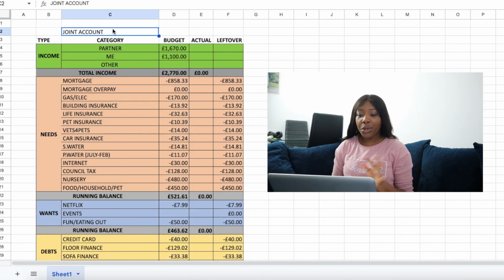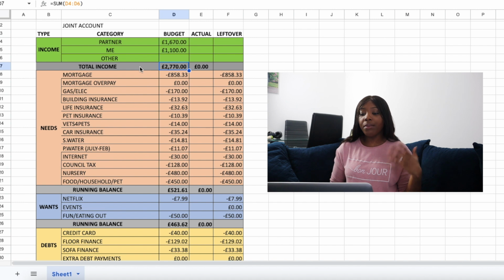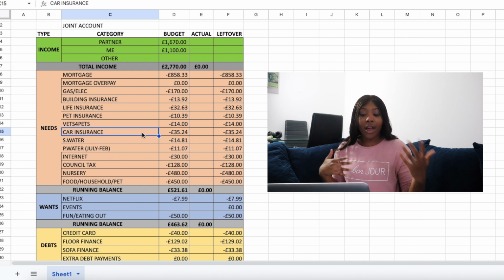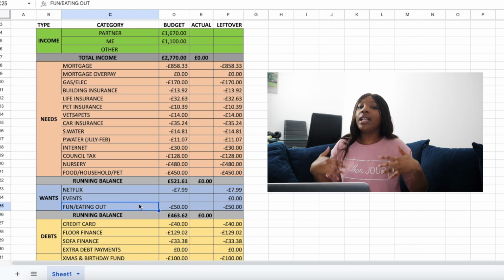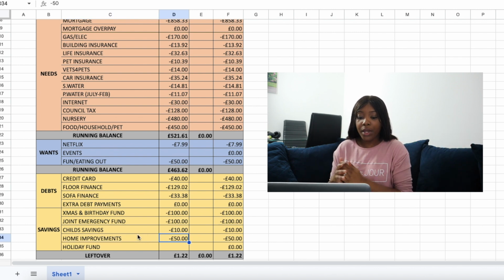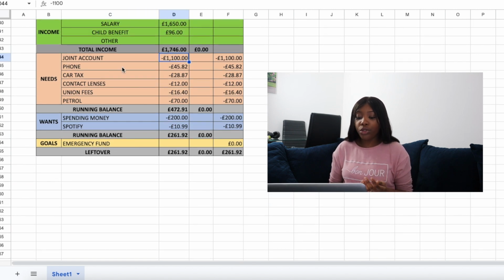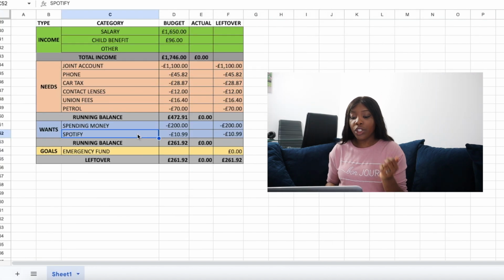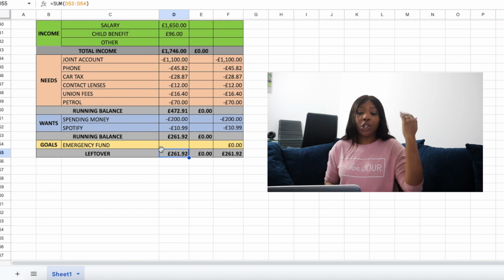How I Would BUDGET a 2k Monthly Income With CHILDCARE FEES: Money Coach Reviews Your BUDGET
I'm so excited to be sharing a new series where I actually review your budget! In this specific video, I'll be outlining how I would budget a joint and personal income with childcare fees.. whilst also paying off a credit card and home improvement loans!

**MY NET WORTH & BUDGETING TEMPLATES**
Monthly or Weekly

**HOW I TRACK MY SPENDING**
I use Monzo to track my spending, you can sign up using my referral

**FREE TRAINING on how to Save & Invest your money**

**GET A FREE SHARE WITH TRADING 212**
Create a Trading 212 Invest account using this and we both get a free share!

**BOOKS I WOULD RECOMMEND:**
Financial Joy from The Humble Penny
The Price of Money (UK Based)
The Meaningful Money Handbook (UK Based)
Rich Dad Poor Dad (US Based)
Rich Dad's CashFlow Quadrant (US Based)
The Richest Man in Babylon (US Based)
Property Investment for Beginners (UK Based)
100 Property Investment Tips (UK Based)
Self Discipline: A How-To Guide to Stop Procrastination (UK Based)

**MY EQUIPMENT:**
Desk table
Camera bag case

ABOUT ME

I'm the typical Millennial who previously spent everything she made (though it wasn't much), but decided to pursue financial freedom - something the schools should've taught us!

I believe everyone has the capability to be financially free, whether you're an Entrepreneur or an Employee. My goal is to help you realise that you can achieve anything you put your mind to!

**TIME STAMPS**

00:00 Intro
01:30 Joint account
10:05 Personal account
16:01 Support + Summary